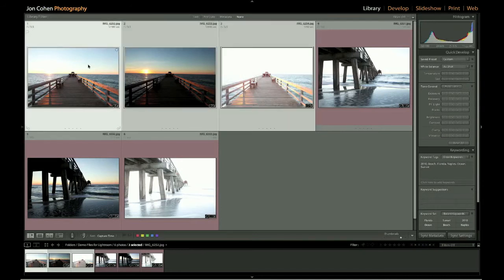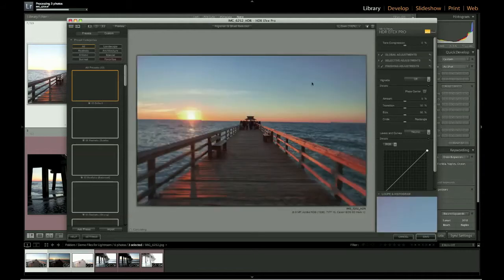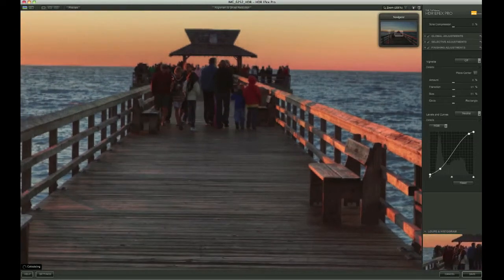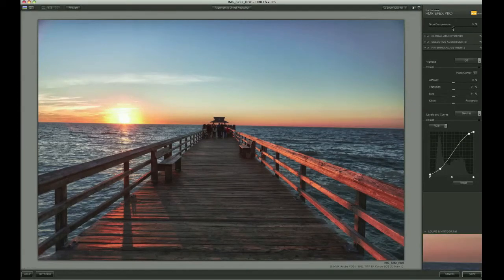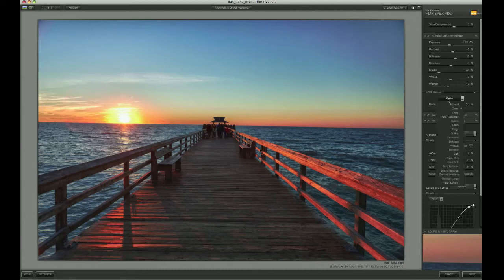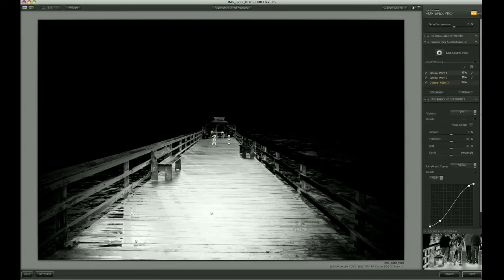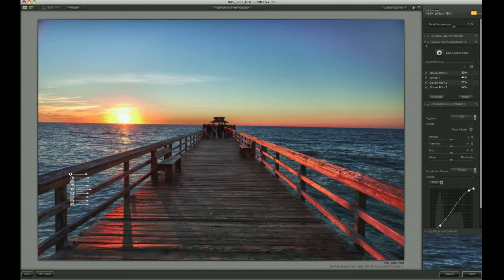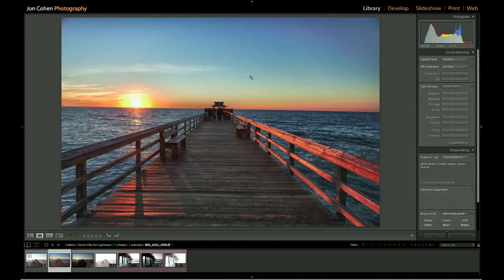Jon Cohen's HDR Tutorial Video (Beach) - Part 1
Welcome, this is a quick video in which I will share with you the techniques I use to process and create award winning HDR images.

I use the amazing simple and powerful software from Nik Software called HDR Efex Pro. This software allows my creativity to flourish while giving me the power to edit the image to the look and feel that I want.